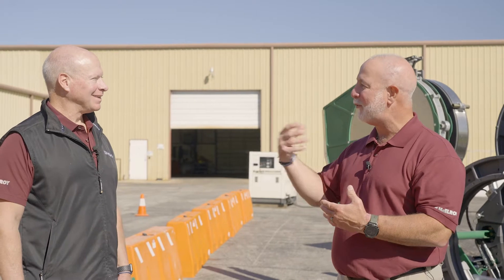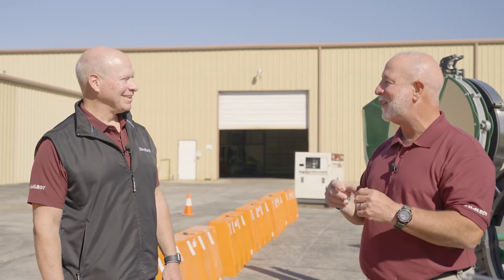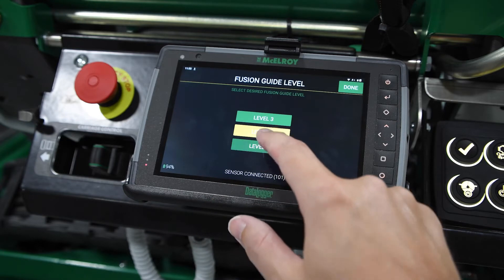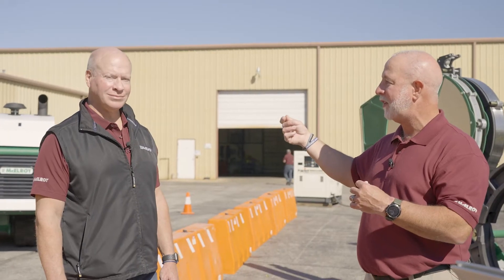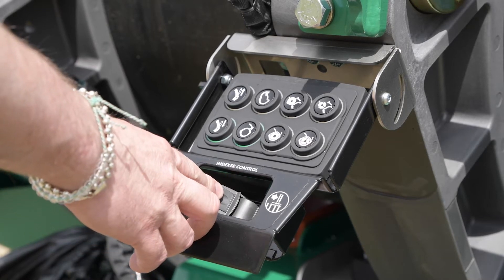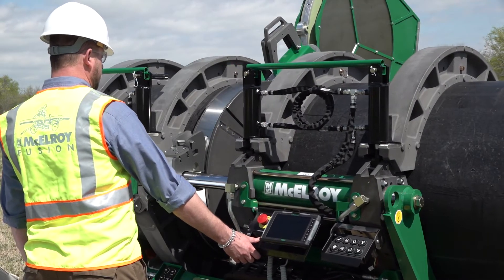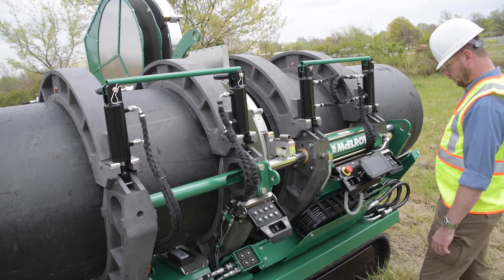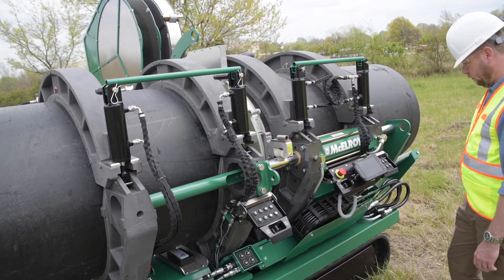Benefits To The Controls of the TracStar® iSeries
Learn more about the integrated software that assists operators on the TracStar iSeries fusion machines.